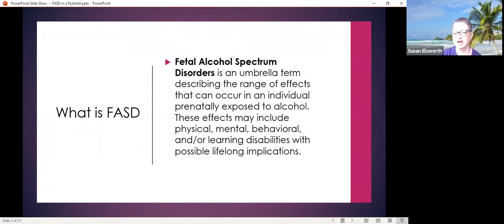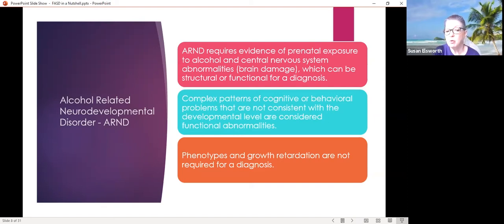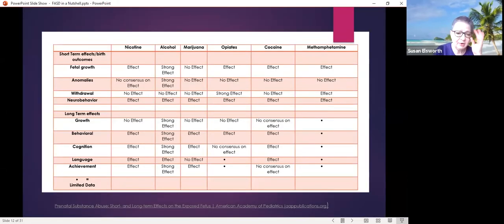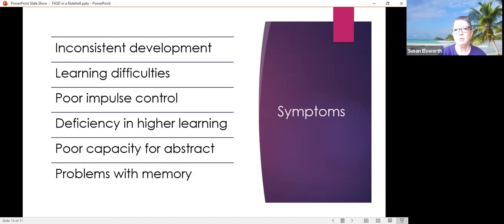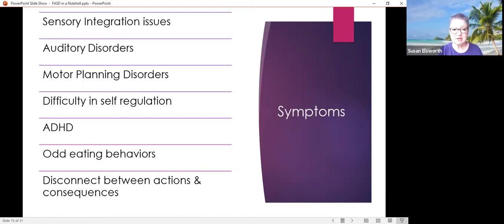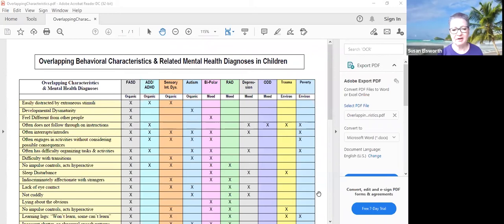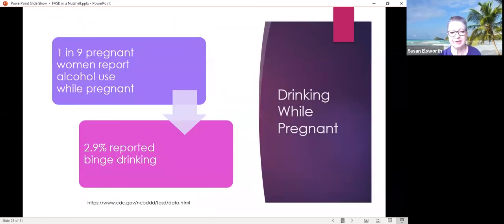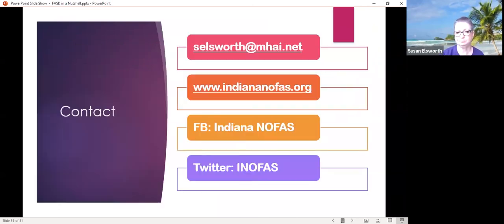Fetal Alcohol Spectrum Disorder (FASD) in a Nutshell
Join us as we welcome Susan Elsworth with Indiana NOFAS. This session defines Fetal Alcohol Spectrum Disorder(FASD) and explains the disorders on the spectrum and symptoms associated with FASD.

If you're a Central Indiana resident and need additional parenting support or help finding child care, please let us know!